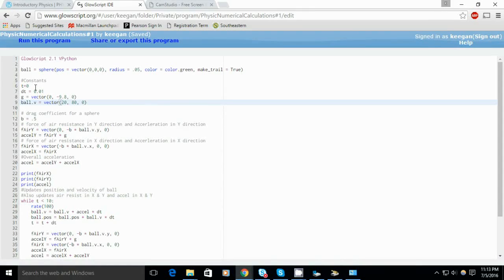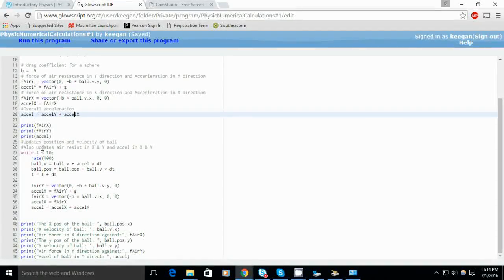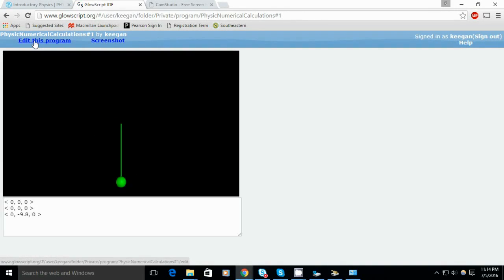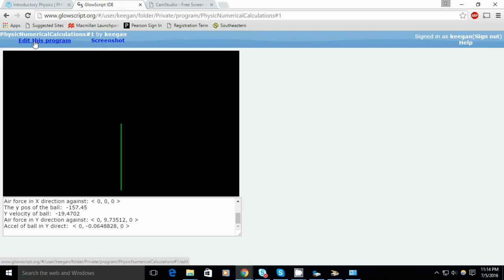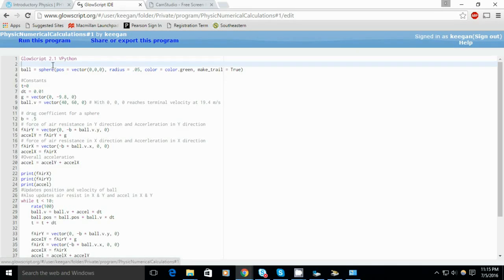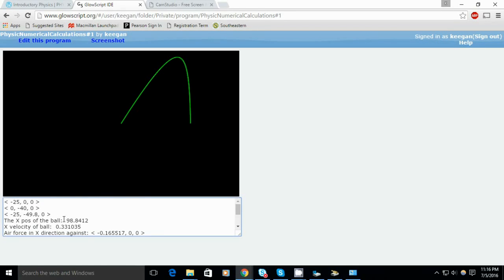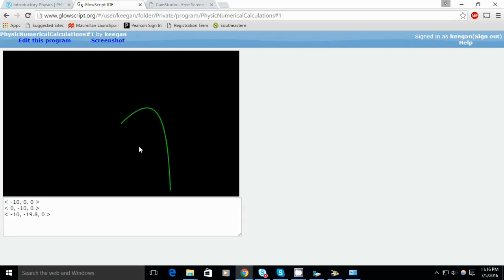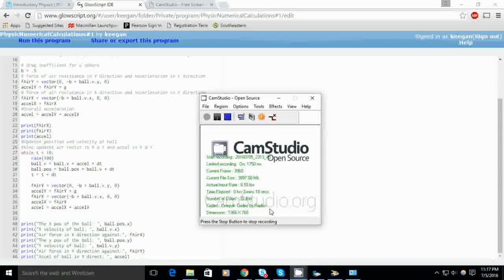physics numerical calculations Air Resistance on Ball Audio Fix